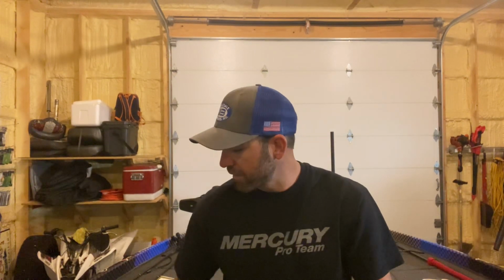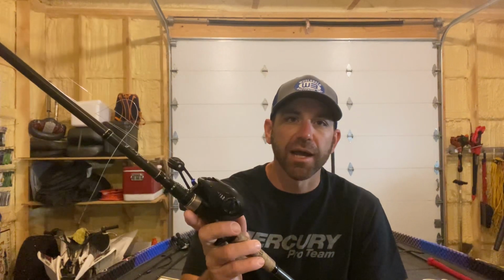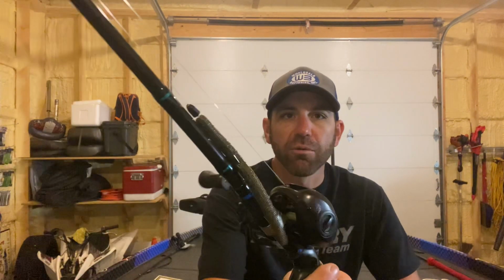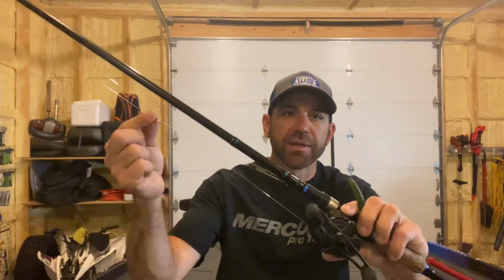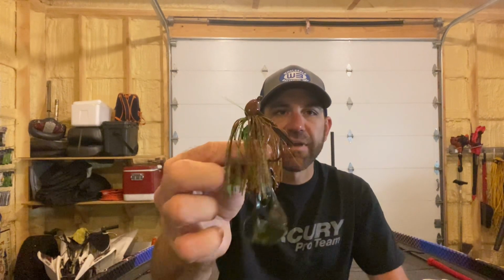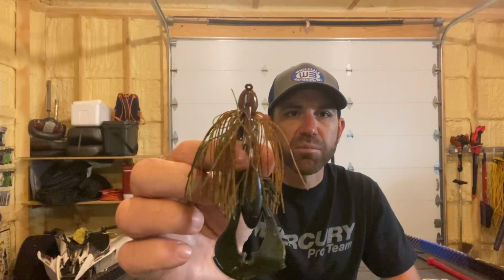Lake of the Ozarks Fishing Report, June 1 2022. The fish are biting!!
Lake of the Ozarks fishing report for June 1, 2022. Tune in for weekly fishing reports, tournament videos, and fishing tips.

Fishing Line: Bass Pro Shops 100% fluorocarbon

Electronics: Garmin

Filming Equipment

Rain Gear: Bass Pro Shops

Batteries: Wholesale Batteries
                  Expion 360 Lithium